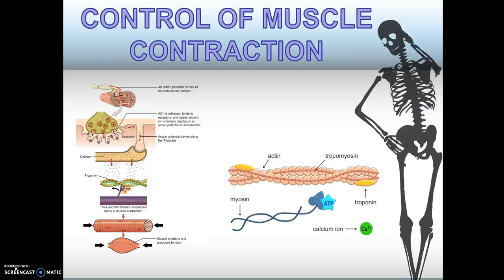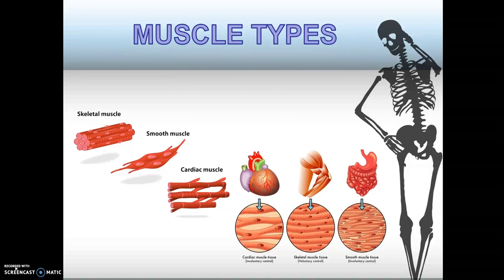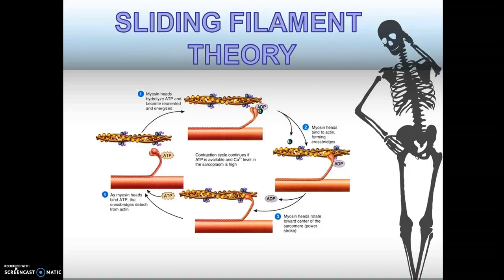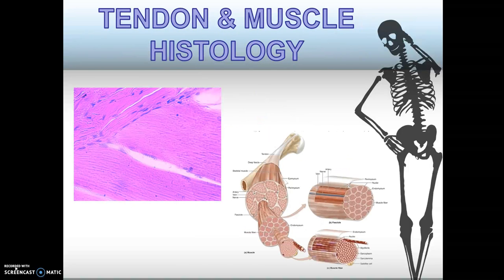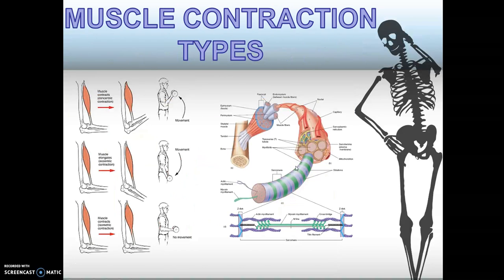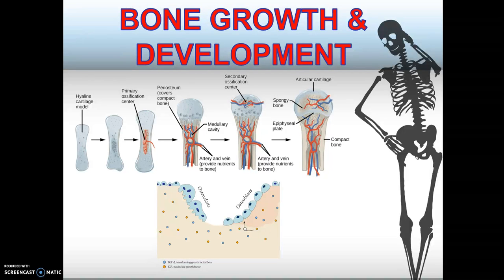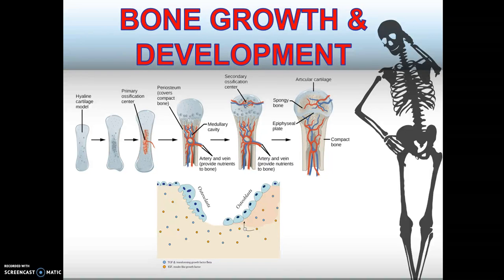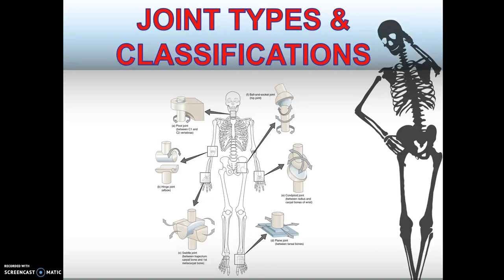Anatomy part 1